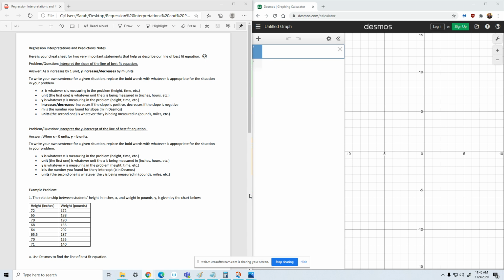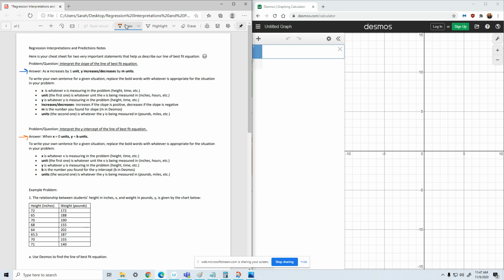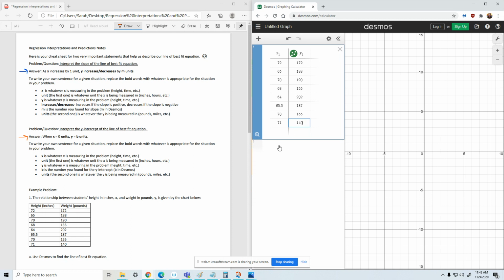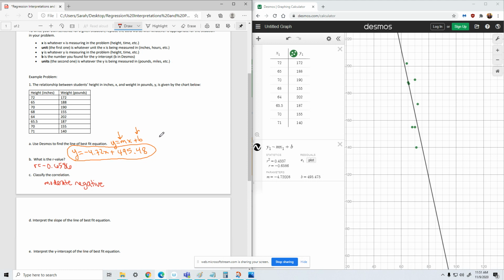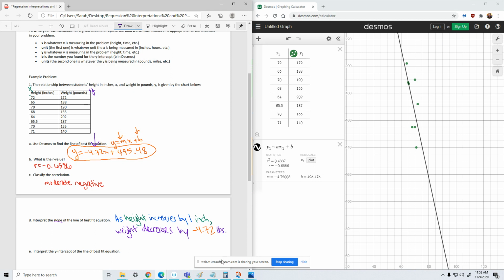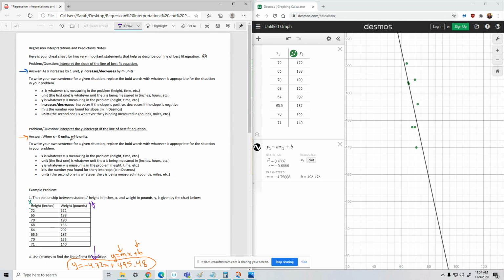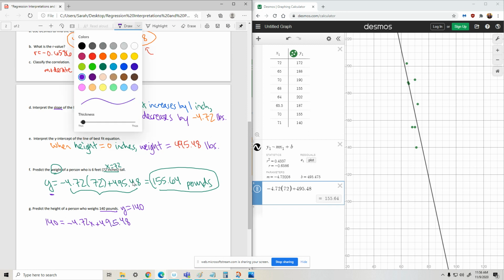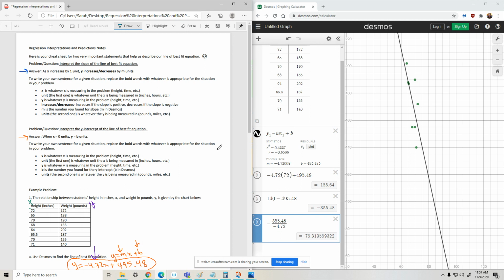Unit 4: Regression Interpretations and Predictions